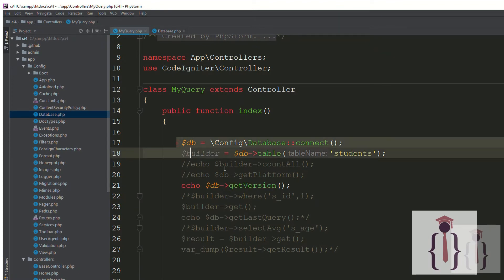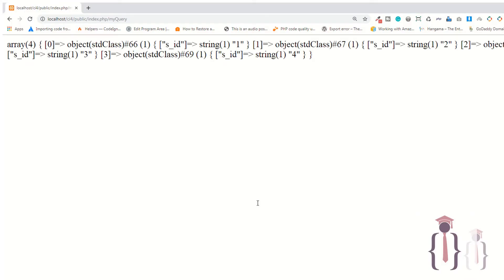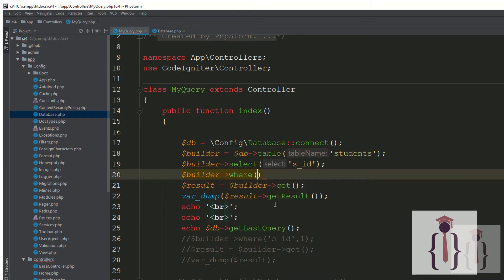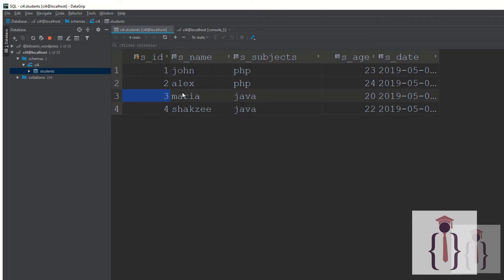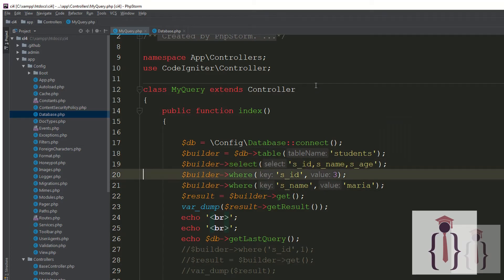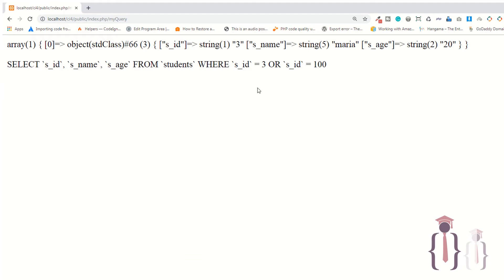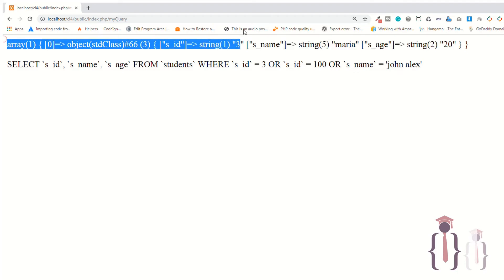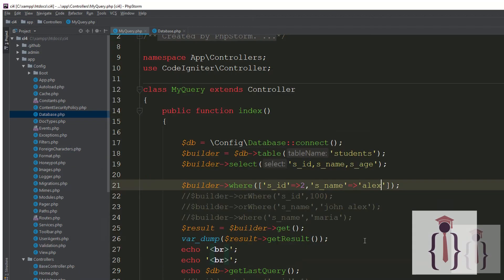Select where wherein wherenotin in Codeigniter 4 | Whrein in CodeIgniter |wherenotin in codeigniter4